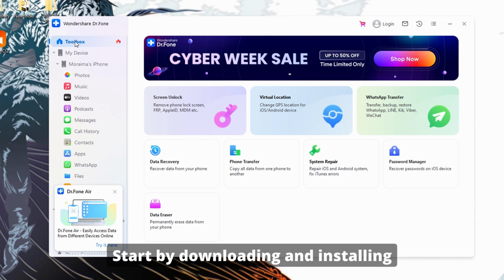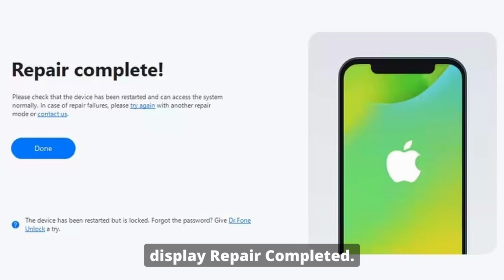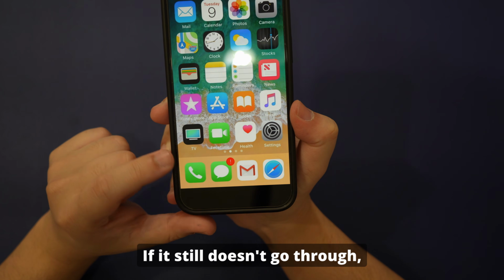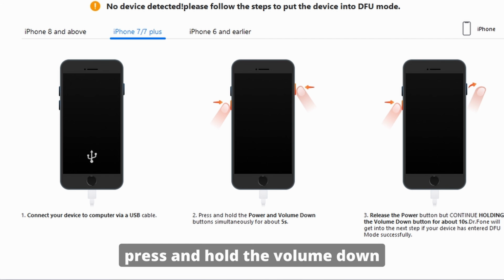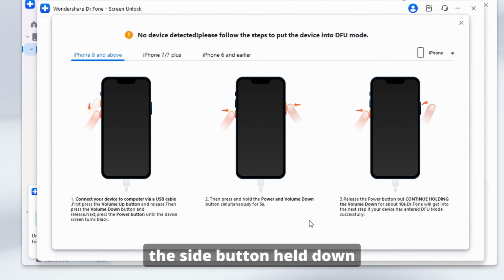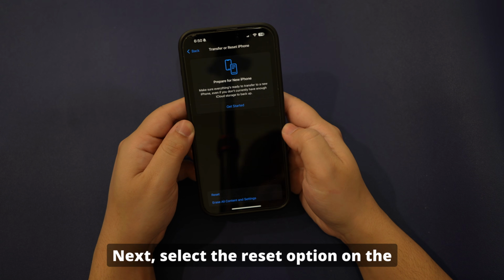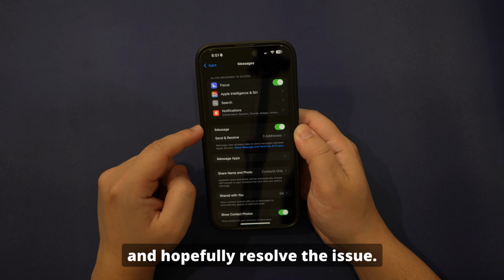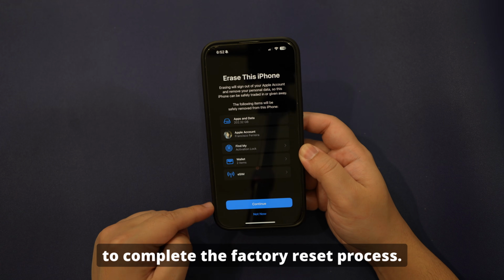Fix iMessage with This 7 Simple Tricks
Fix iMessage with This 7 Simple Tricks! Is your iMessage not working on your iPhone? You're not alone; many iPhone users face this issue, and it can be quite frustrating. In today’s video, we dive into simple yet effective solutions to fix the problem. We cover everything from basic troubleshooting steps like checking your settings and rebooting your device to more advanced methods like resetting network settings and using Dr.Fone – System Repair (iOS).
Don’t let iMessage issues disrupt your communication. Watch this video to find out which solution works best for you and get your iMessage functioning properly again.

Timestamps:
0:00 - Introduction
0:35 - Part 1. General Solution to Fix iMessage Not Working Issue
2:25 - Part 2. Do Some Checks to Fix the iMessage Not Working Error
3:26 - Part 3. Reboot Your iPhone to Fix iMessage Not Working Issue
4:25 - Part 4. Turning Off LTE to Fix iMessage Not Working Error
5:12 - Part 5. Reset Network Settings to Fix the iMessage Not Working Issue
6:00 - Part 6. Turn On/Off iMessage to Resolve the iMessage Not Working Error
6:40 - Part 7. Perform a Factory Reset to Fix the iMessage Not Working Error
7:30 - Conclusion